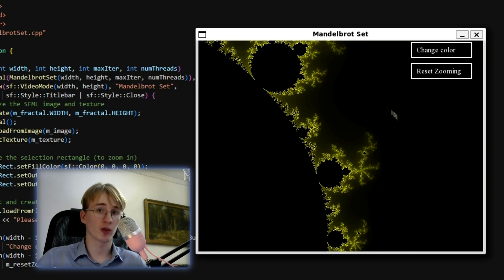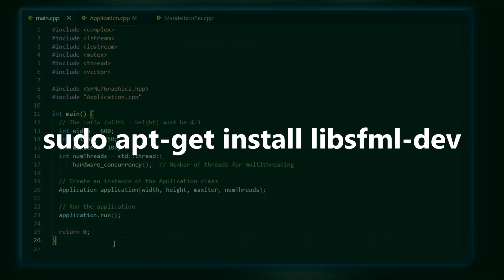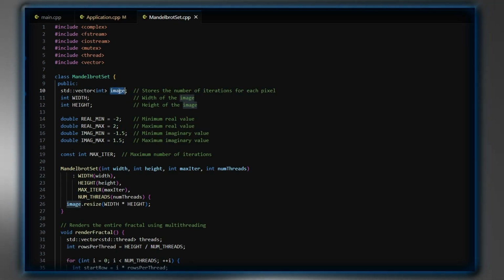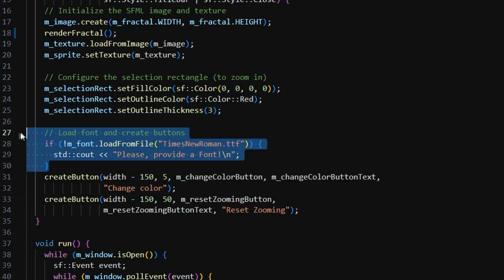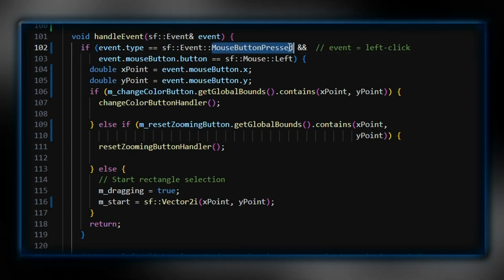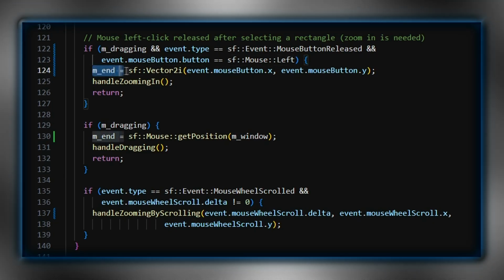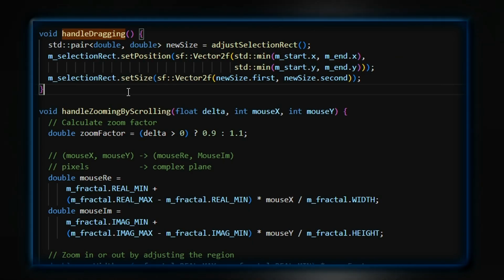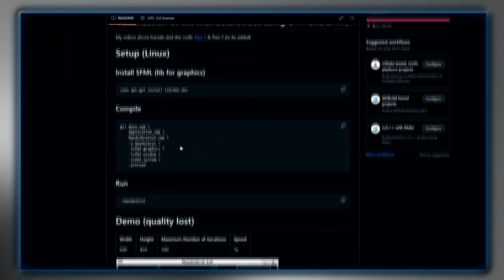C++ GUI Tutorial: Zooming into Fractals with SFML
Learn how to create a C++ app with a graphical interface for zooming into the Mandelbrot Set using SFML.

0:00 Intro
0:29 Class MandelbrotSet
1:40 Set up SFML library
2:26 Graphical interface
5:41 Run()
6:31 HandleEvent()
11:32 Outro